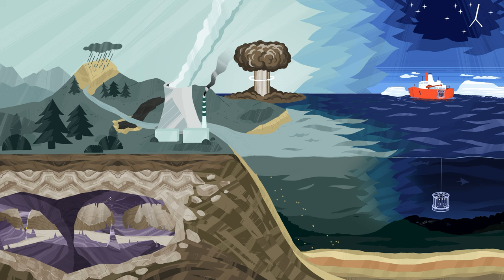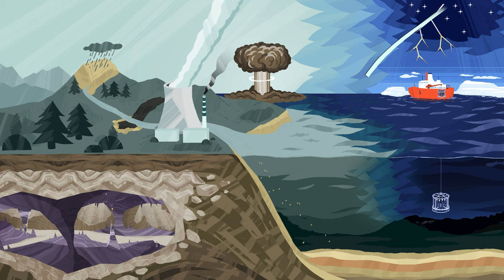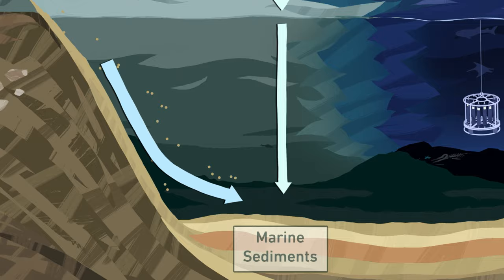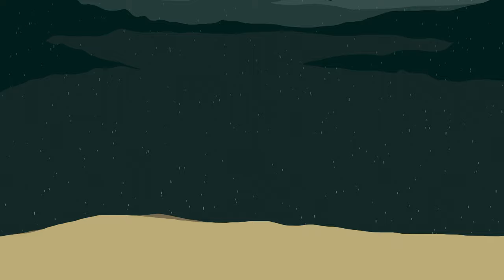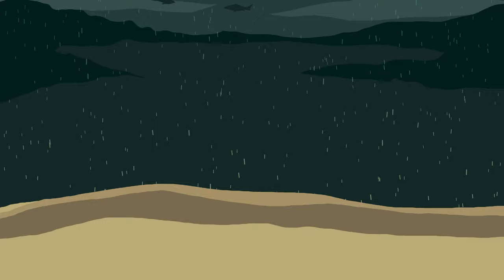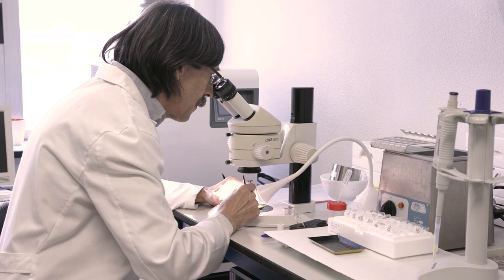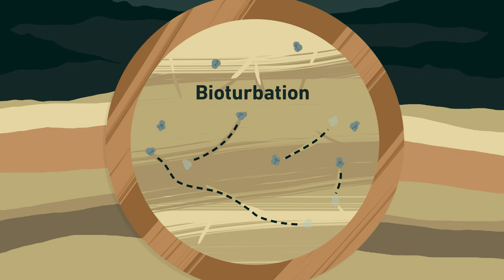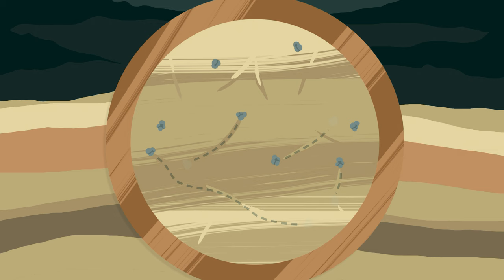Marine sediments as climate archives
Geologic records are archives of our past. They date back millions of years and hold – among other things – information about climate change throughout Earth’s history. Our oceans are home to a very important kind of climate archive: marine sediments. Explore how these sediment layers, containing foraminifera shells, inform us about water productivity, species distribution, and even temperature and sea ice volume.

ETH Zurich Edumedia in cooperation with D-PHYS, D-USYS and D-ERDW

Educational Content Development:
Dr. Caroline Welte
Prof. Núria Casacuberta Arola
Dr. Anne-Marie Wefing

Content Experts:
Prof. Blanca Ausin

Project Lead EduMedia Team:
Judith Rehmann M.A.

Script Development:
Prof. Blanca Ausin
Judith Rehmann M.A.

Voice Over:
Louise Rook

Camera:
Ave-Lii Idavain M.A.
Kateryna Makerenko
Dr. Jeanine Reutemann

Art, Visual Design and Animation:
Hannes Oehen
Jane Gebel M.A.

Postproduction and Sounddesign:
Dr. Jeanine Reutemann
Carlo Roman Picaso M.A.
Kateryna Makarenko

ETH Zurich, 2023